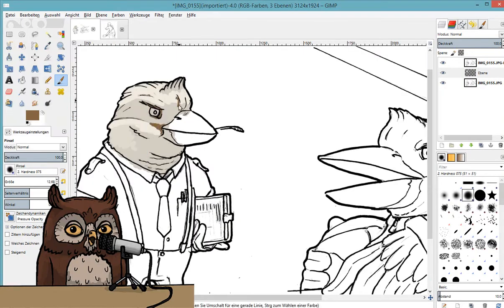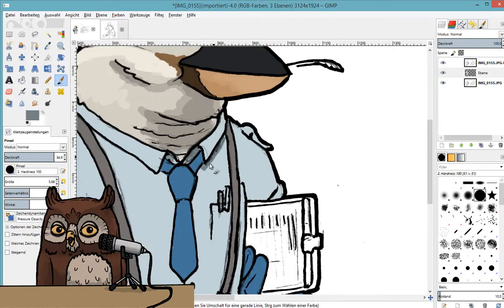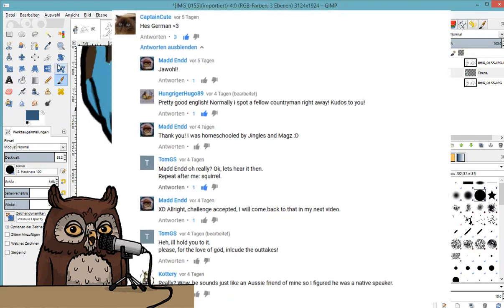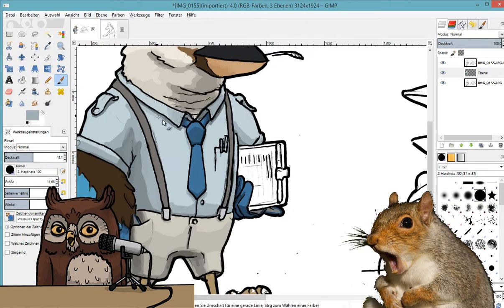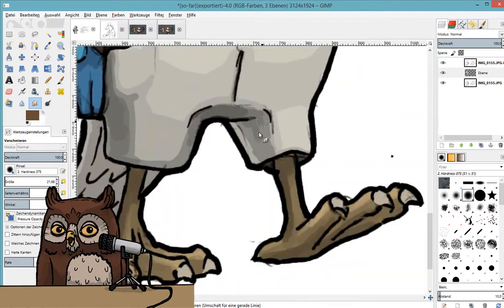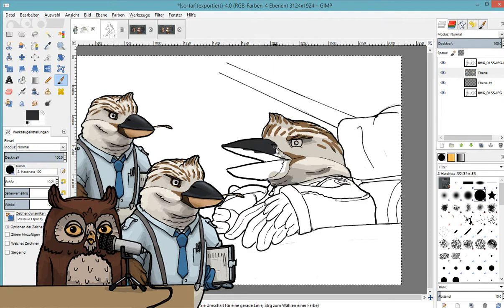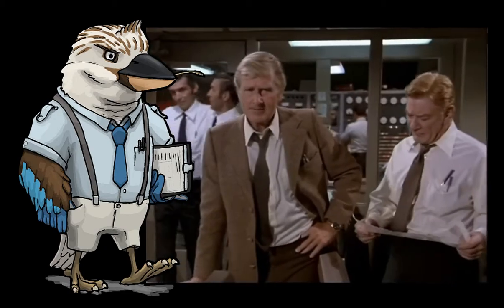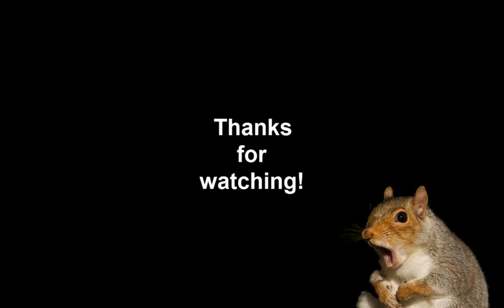Maddendds art: Chuck Aburra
Hey everyone, a little video! Covering some stuff that happend in the last days, and things that will come in the future, and also a short introduction to Timms.